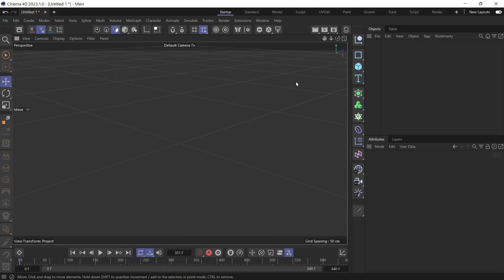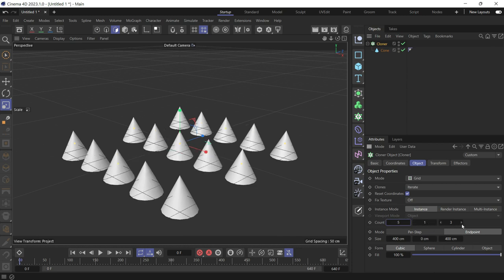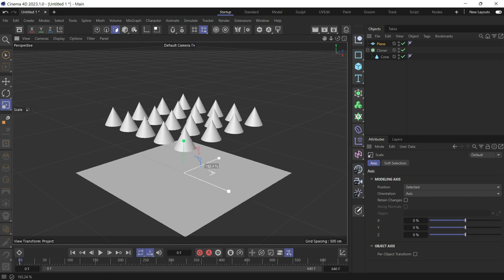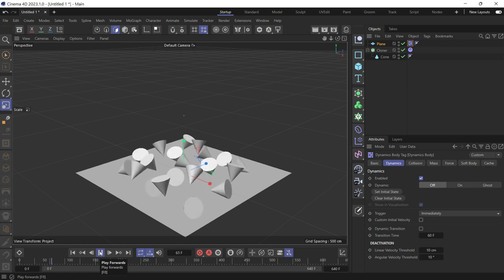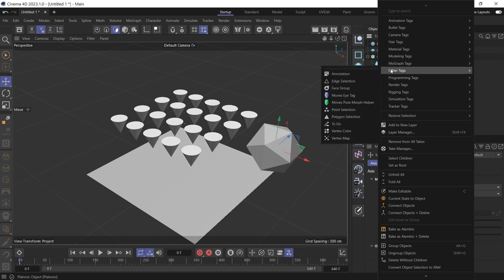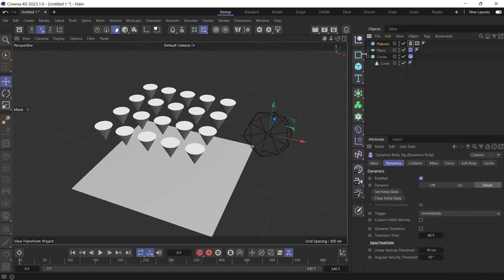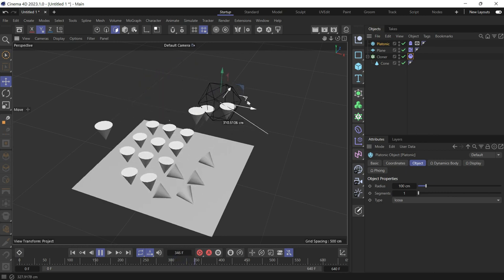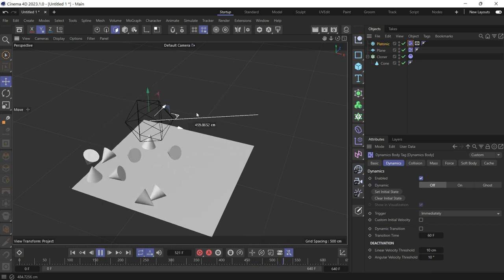How to trigger dynamics using On Collision in Cinema 4D 2023 @MaxonVFX ​